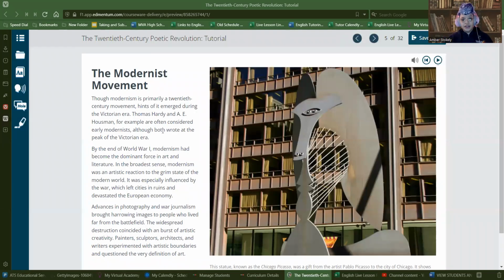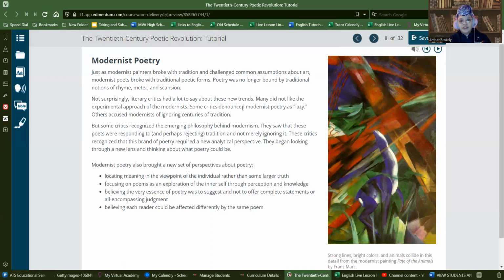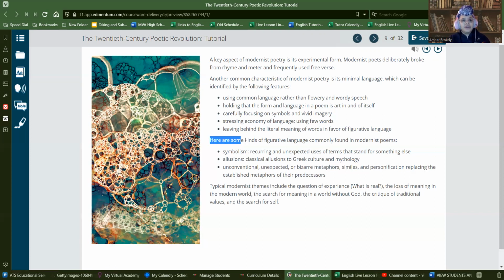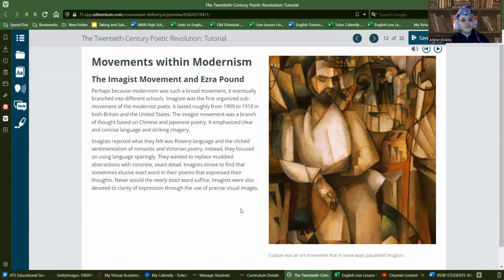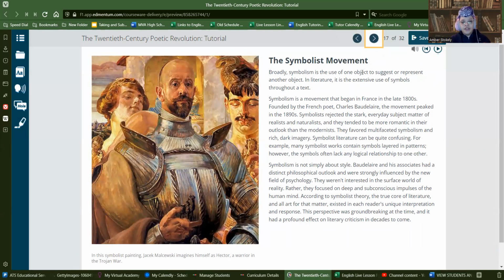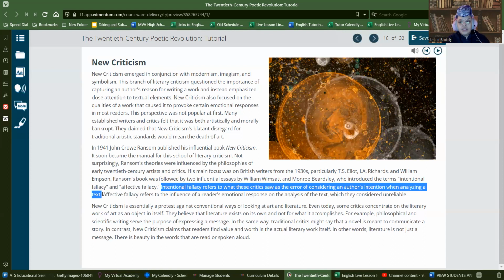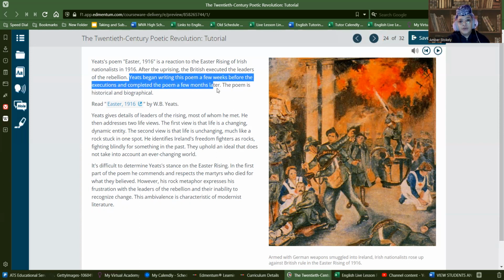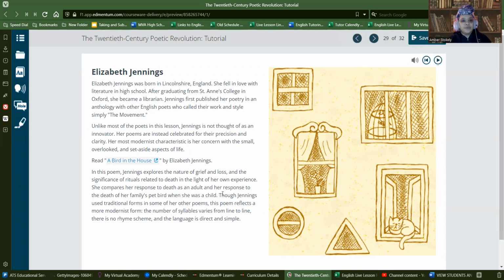Twentieth Century Poetic Revolution | English 12B Tutorial Overview